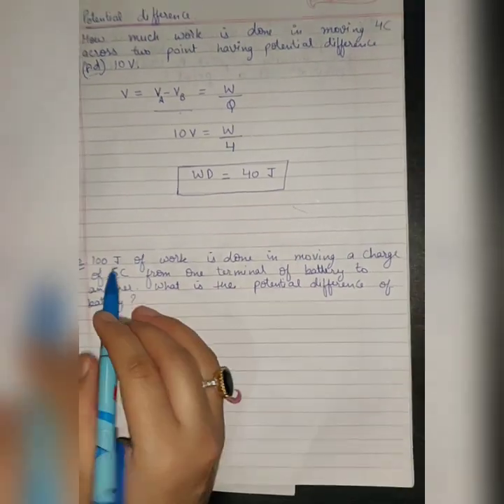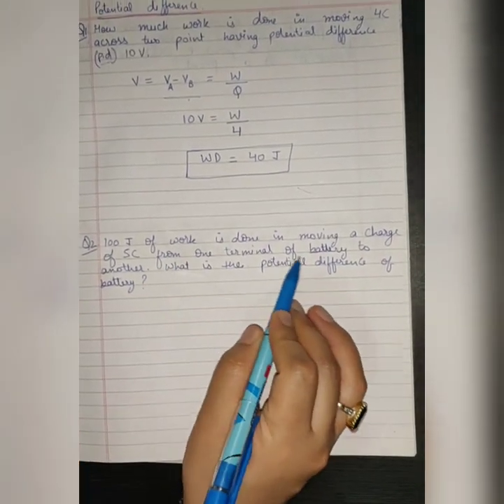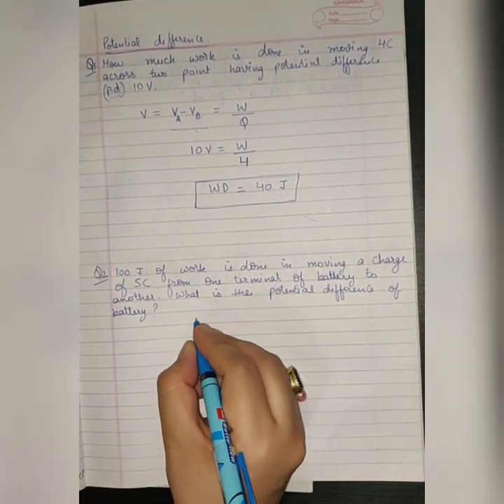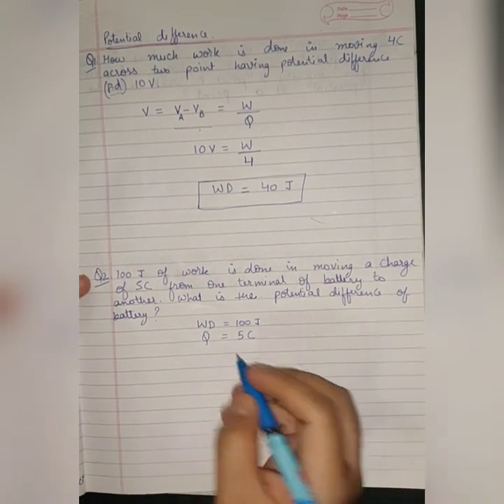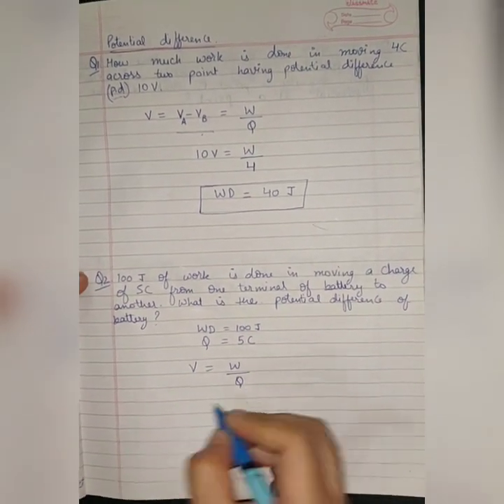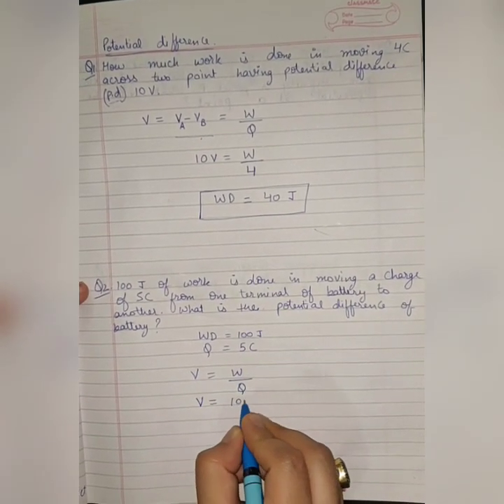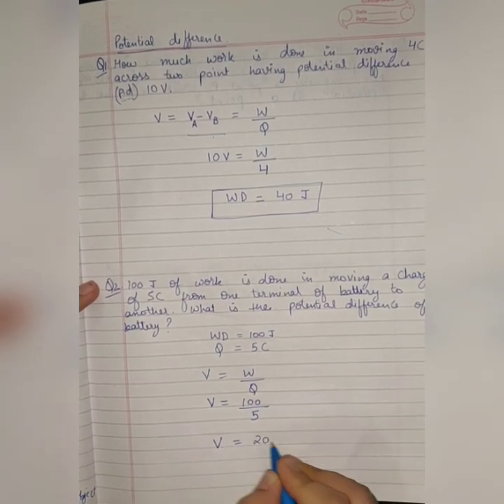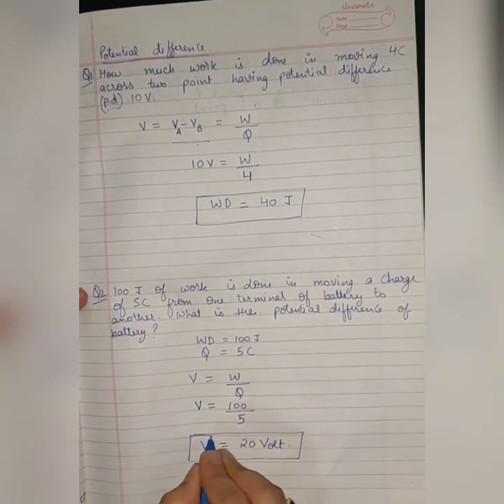numericals ch- electricity ( lec2)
class X
physics
numericals ch- electricity
by Charu Sabharwal